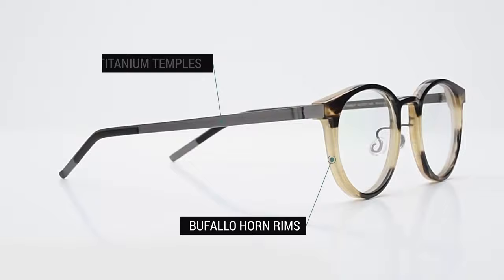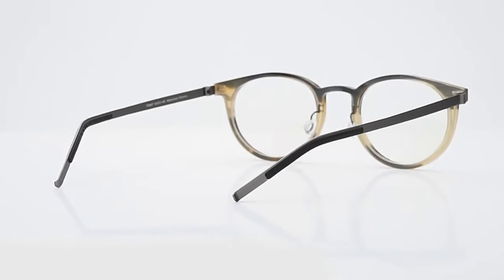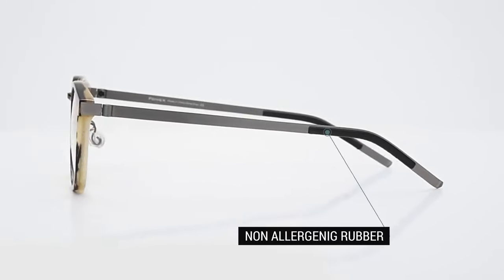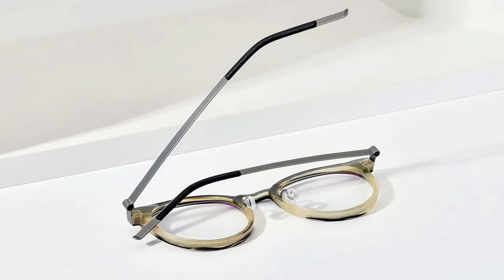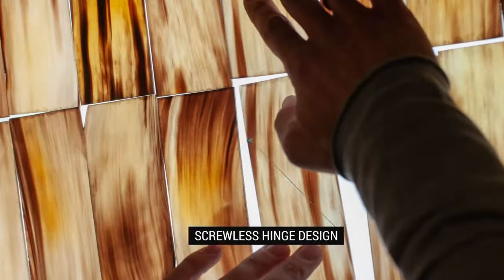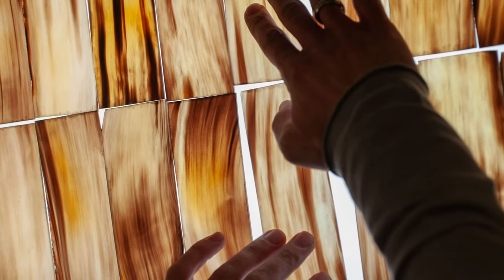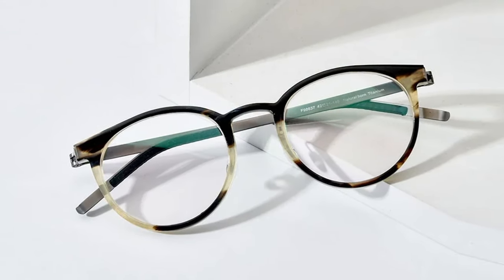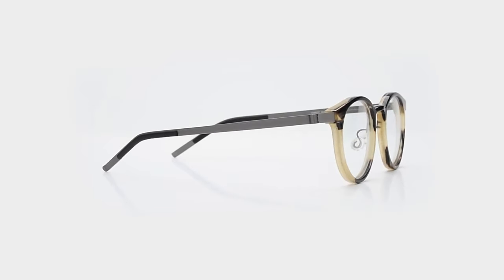Horn Eyewear Frames, Screwless, Cylinder Hinge, Titanium Temples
Horn eyewear frames, a unique and luxurious choice for your eyewear needs. These screwless frames are handcrafted from natural buffalo horn front and titanium temples, both lightweight, durable and hypoallergenic.

.Material: Natural Buffalo Horn / Titanium
.Weight: 11.2g
.Colors: White / Black
.Prescription lenses available.